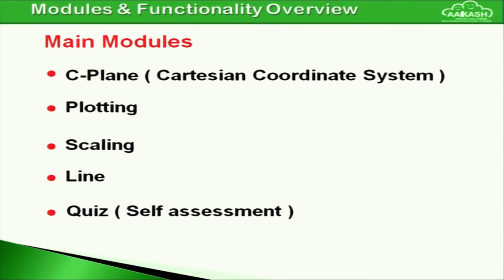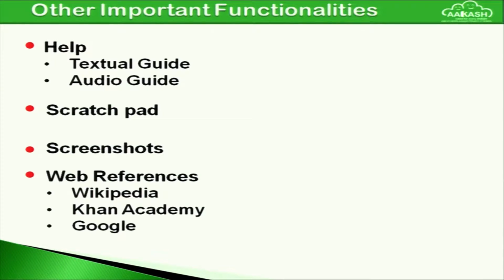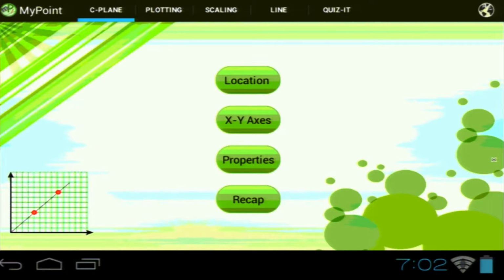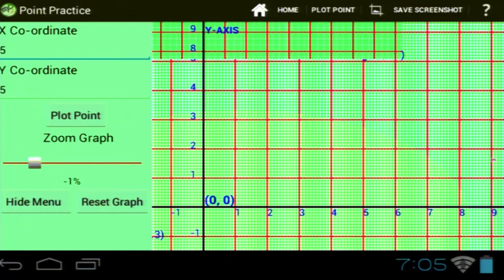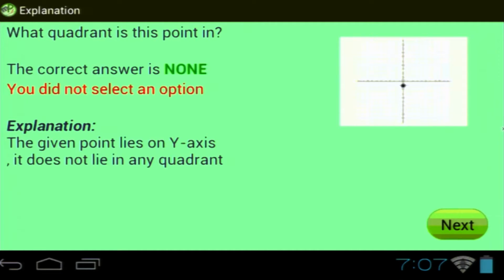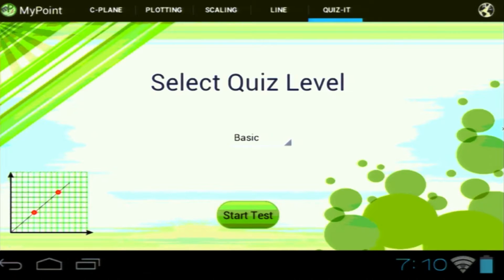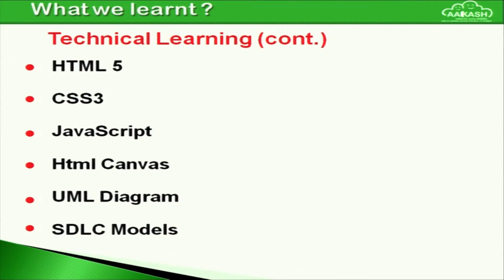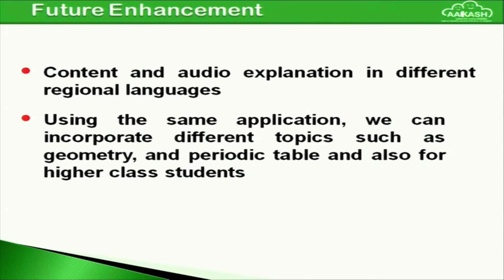SI2013 P20 Interactive Lesson Learner